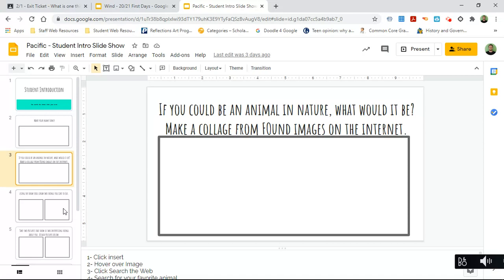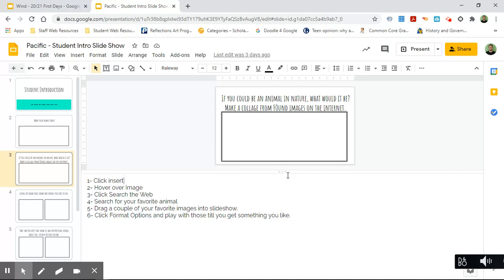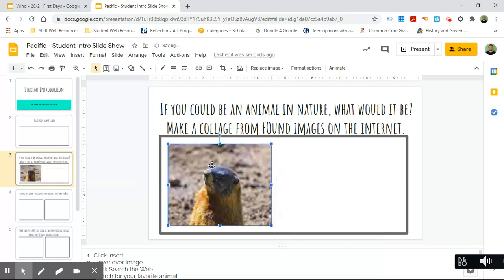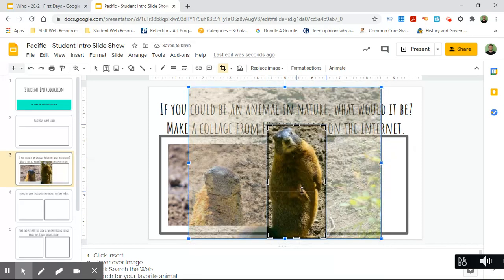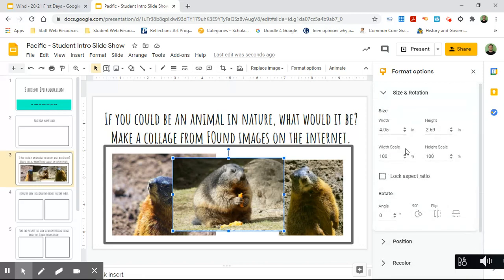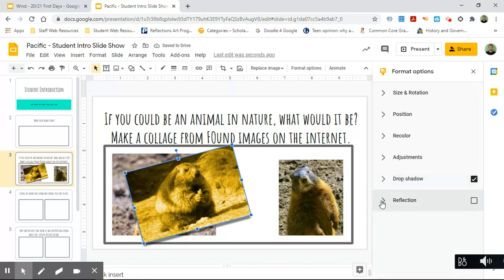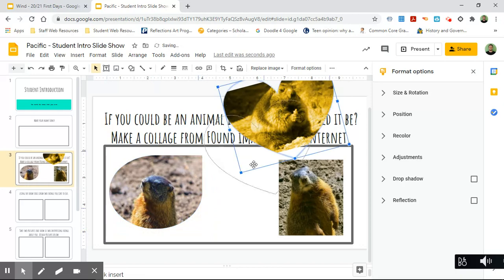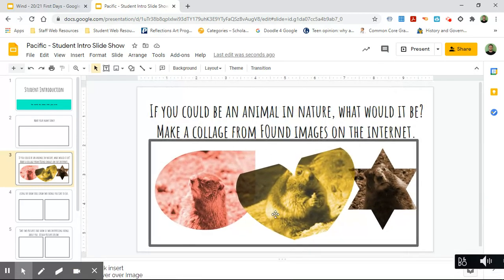Student Intro - Video Practice